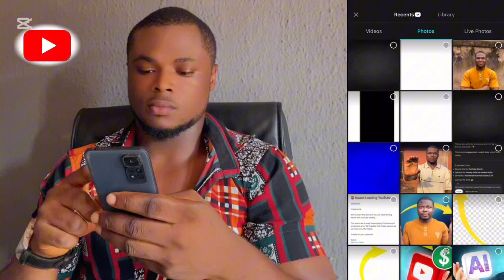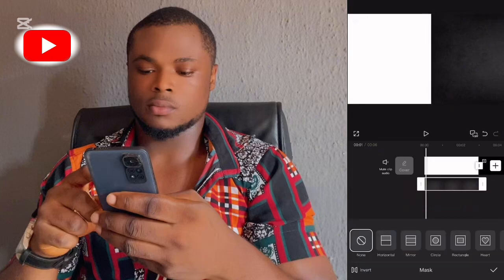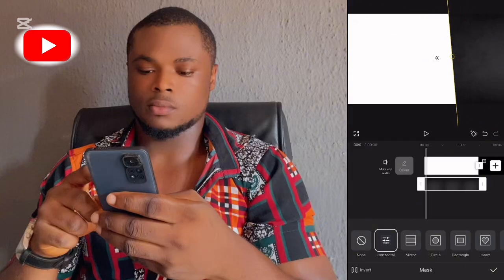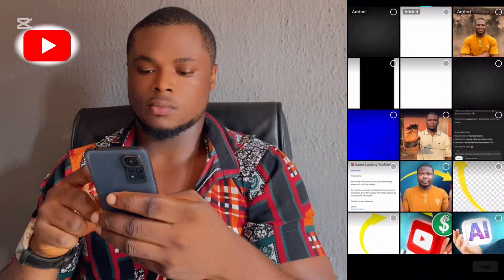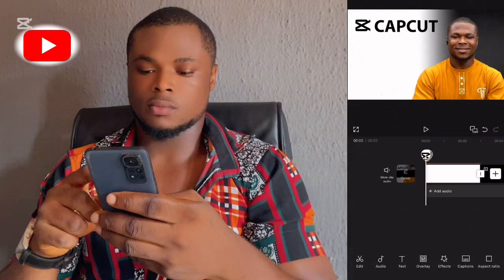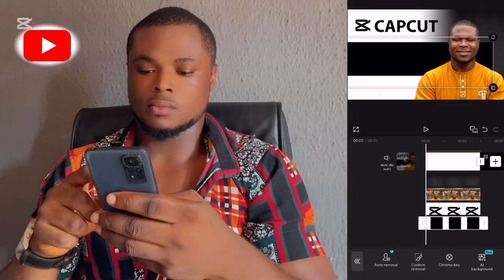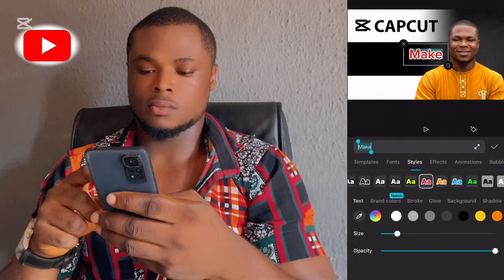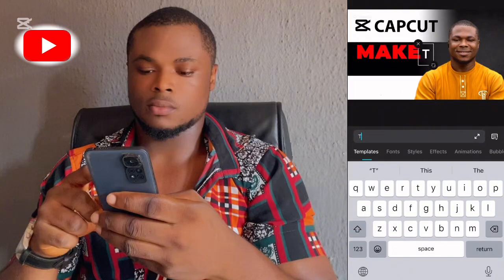This CapCut Thumbnail Makes People Click (Step-by-Step Tutorial)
I’m showing exactly how I make thumbnails in CapCut that get clicked.
This is a step-by-step tutorial — no Photoshop, no confusing stuff.
I tested different thumbnail styles, and this one works.
If you want more clicks on your videos, watch till the end.